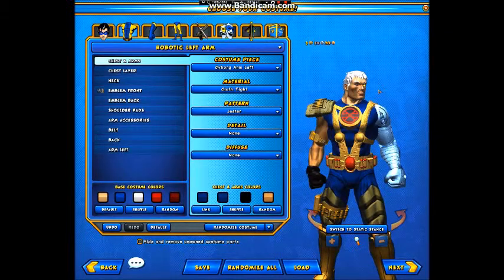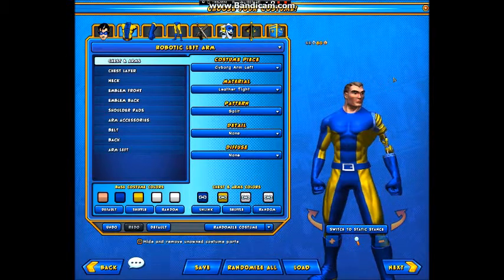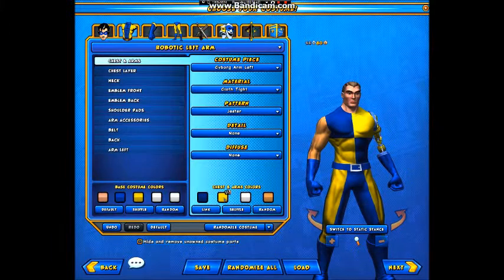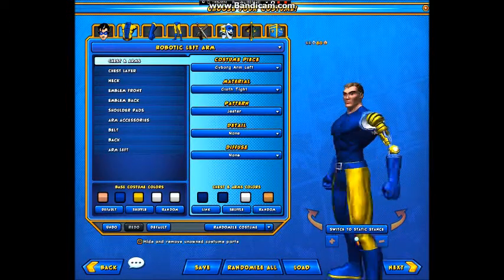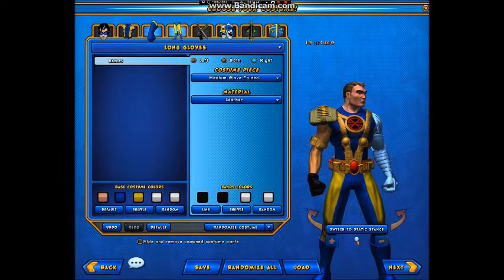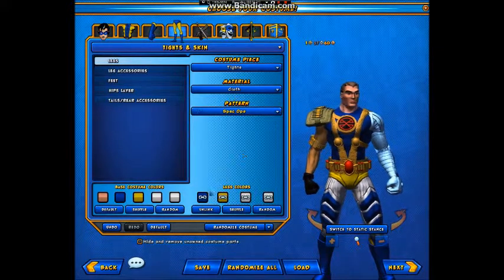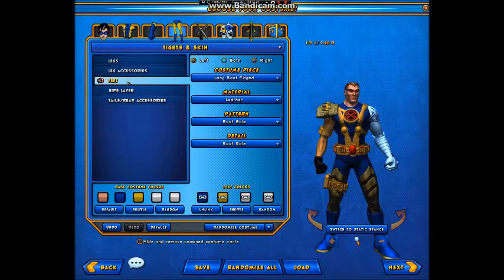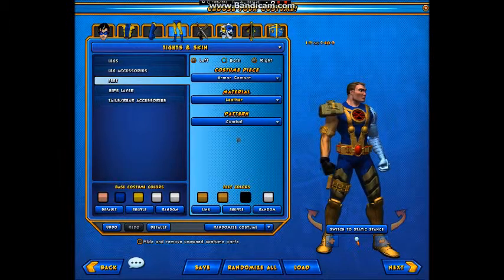Champions Online tutorial, Marvels 'Cable' costume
This is my first video tutorial from Cosmic-Robot, using the Champions Online character creator to create a costume like Cables from the Marvel Universe. Please like, follow and comment and i'll be posting more soon, and leave a request if you want to see a particular character doing.